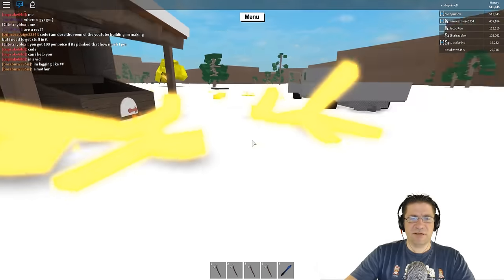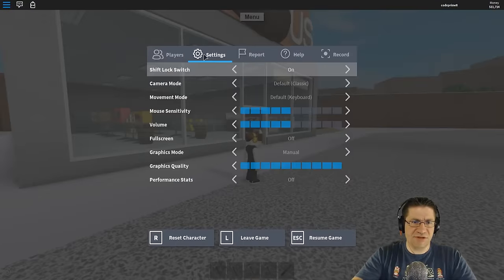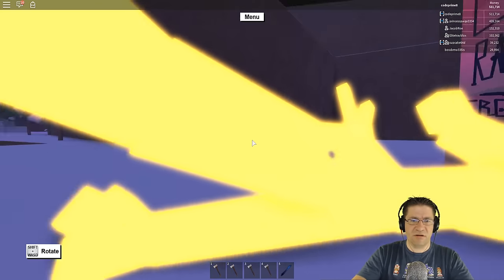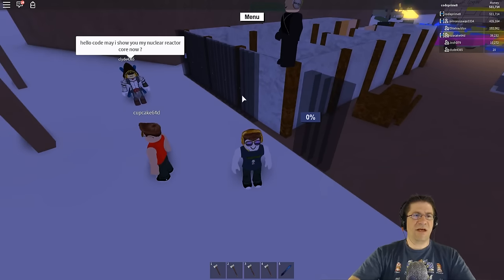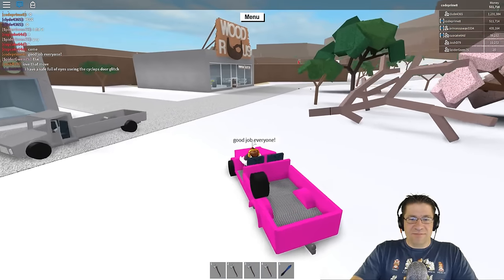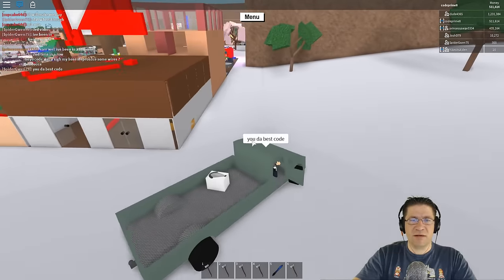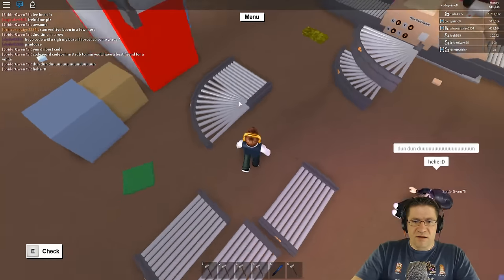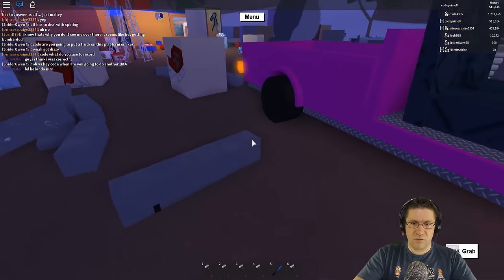Roblox - Lumber Tycoon 2 - Winter Games Update Glowing Fir Tree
In this Roblox Lumber Tycoon 2 update, we run to the Winter Biome to pick up the secret tree's. Well I guess they really arn't secret BUT they are Glowing. :D I love they way these look and the color is just amazing. When you get the task complete, you will have the Winter Games 2017 Badge. Hurry and grab this badge as it will be for a limited time only.

OH I also setup a rotating Pink Car display. (hope it doesn't glitch out)

By the way, did I mention I found a hidden box under the Wood R Us?